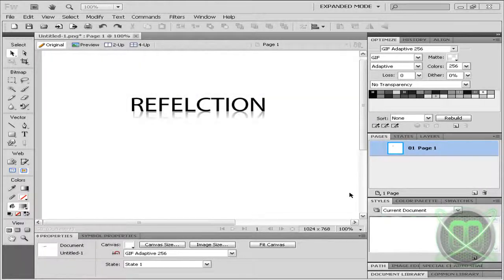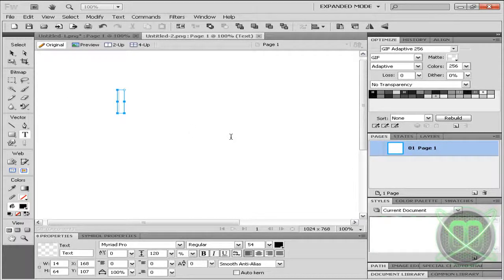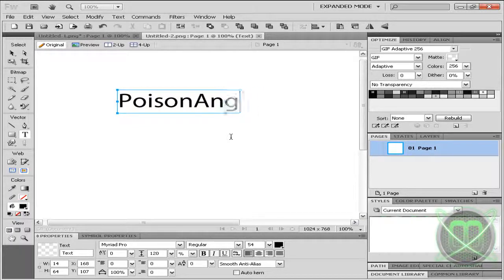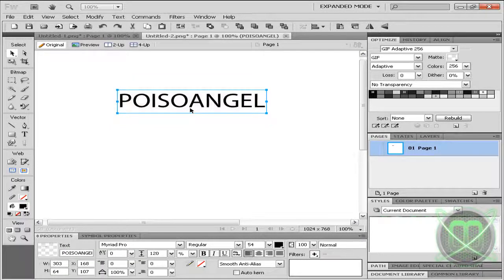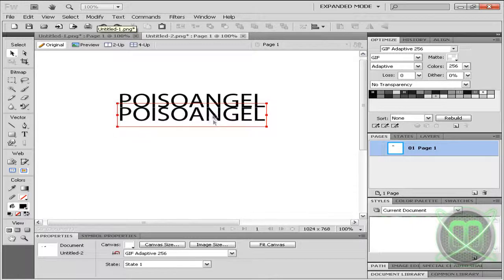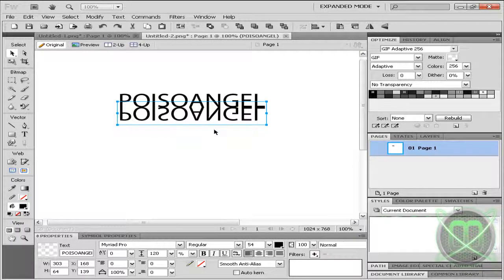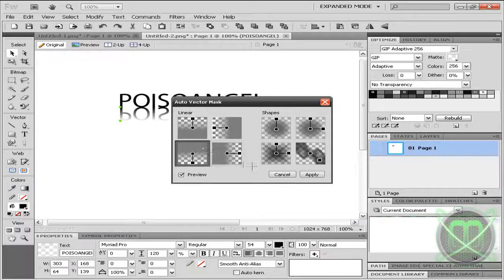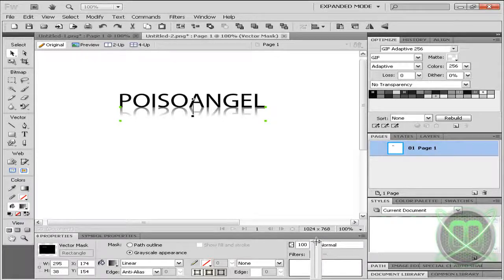How to make reflections in fireworks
In this tutorial you will learn how to make text reflections using adobe fireworks.